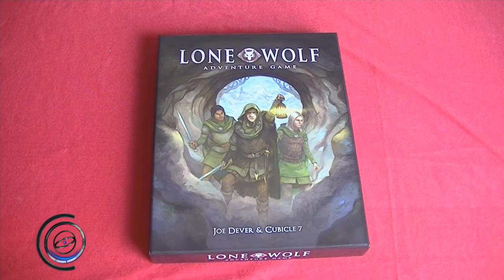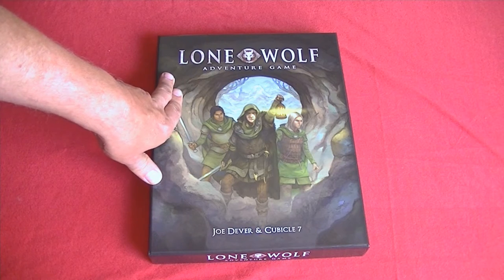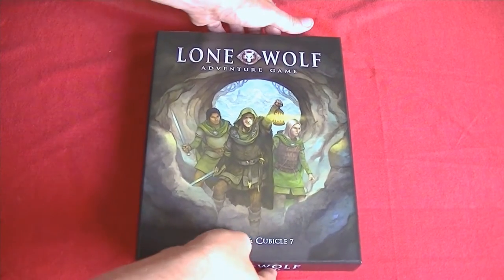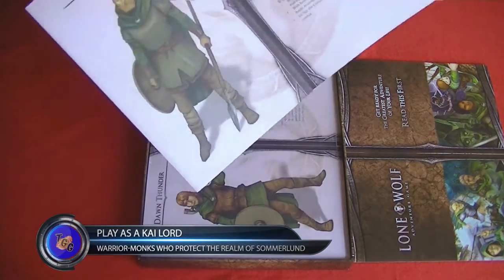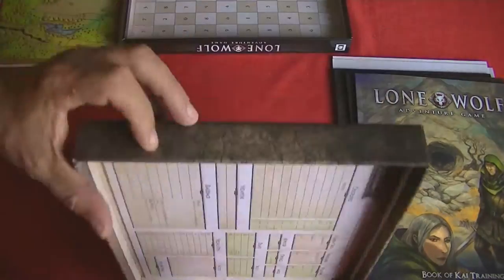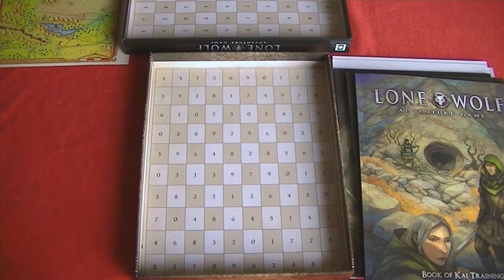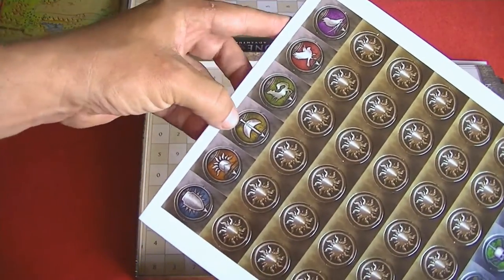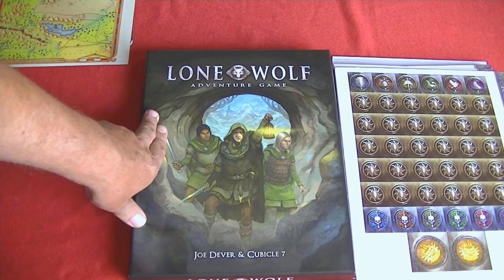Lone Wolf Adventure Game - Unboxing and First Look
Jeff takes a look into what you'll find in the Lone Wolf Adventure Game from Cubicle 7. The game is based on the long running and best selling Lone Wolf series of books by Joe Dever.

The Lone Wolf Adventure Game also aims to introduce to roleplaying hobby to newbies, while also providing plenty for experienced players to enjoy as well.

Get your geek on at thegaminggang.com!